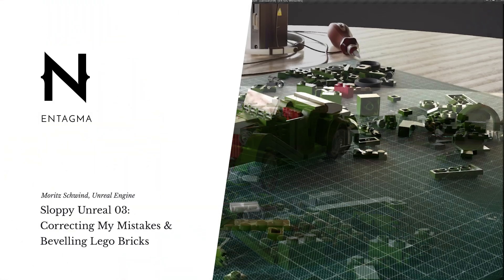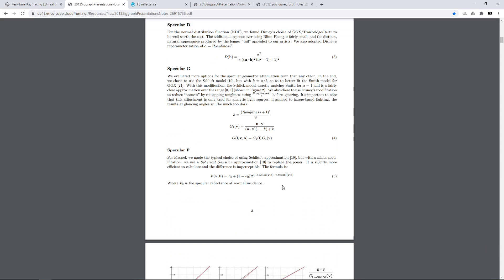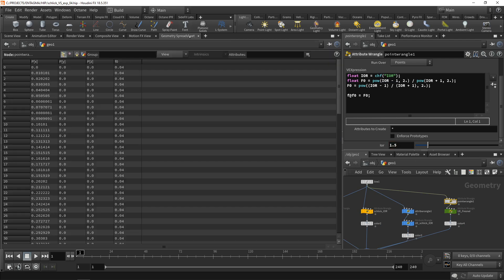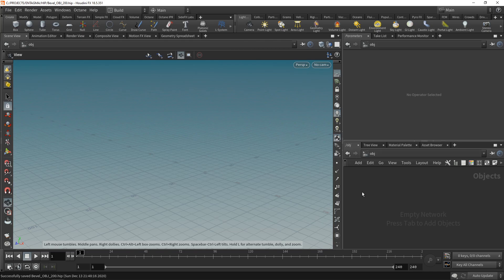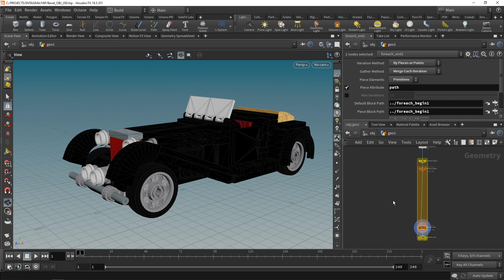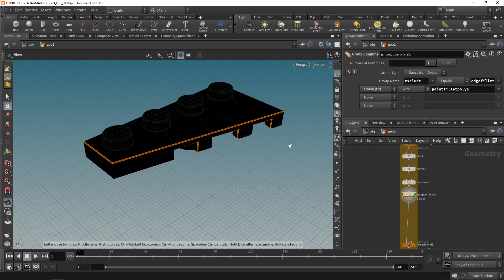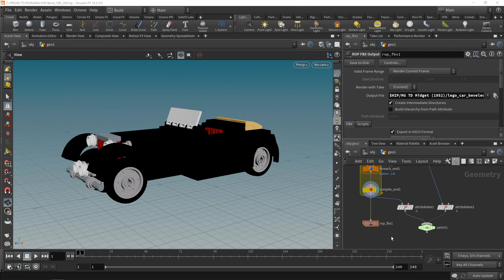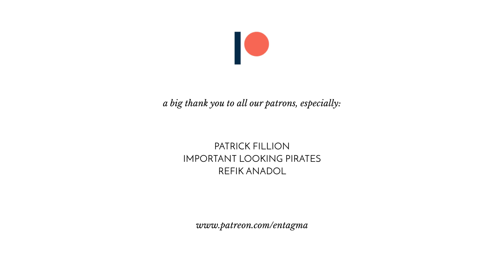Sloppy Unreal 03: Correcting Mistakes & Bevelling Legos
00:00 - Pointing out mistakes
00:24 - UE's material model
00:50 - What's up with F0?
03:10 - Fixing our UE materials
03:43 - Why bevel and not use a shader?
04:30 - Building a beveller in Houdini
08:40 - Exporting an FBX for Unreal
09:05 - Importing the FBX into UE
09:43 - Fixing the cine cam's focus target
10:00 - Infamous last words

EDIT: Damn it, I think specular in UE and me are cursed. When I was testing this setup I had post processing exposure cranked up, which messed up my results. Turns out that specular expects a value between 0 and 1 which internally is remapped to an F0 ranging between 0 and 0.08 (corresponding to an IOR range of 1.0 to 1.788). So to set up a dielectric material with an IOR of 1.5, just use a spec value of 0.5.

The last part of our sloppy UE series got a bit too sloppy. When setting up materials, Mo made a few assumptions which turned out to be absolutely wrong. Luckily Lucca caught them and pointed out that Mo's understanding of Unreal's material specular was totally off.

In this video, Mo goes over what goes on with the specular values in UE's material node and adds detail to our lego model by building an edge chamfering setup for Lego pieces in Houdini.

Paper: Physically-Based Shading at Disney